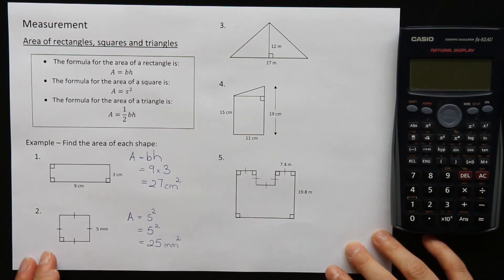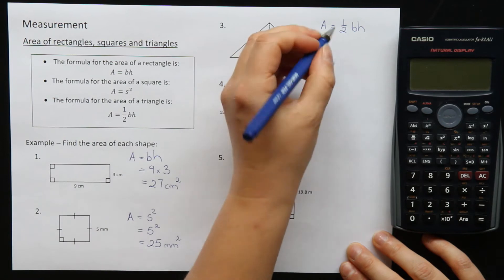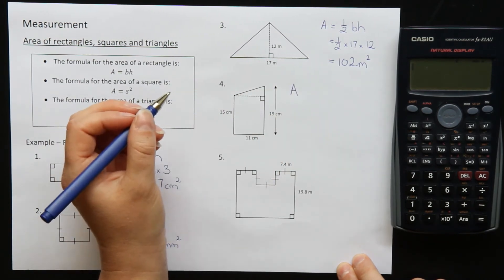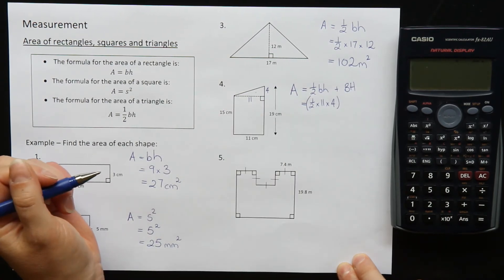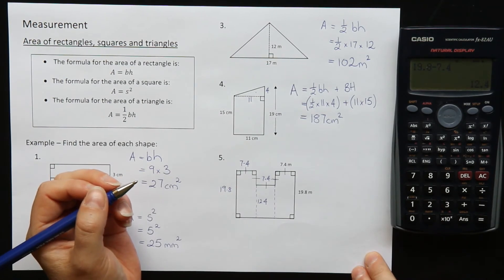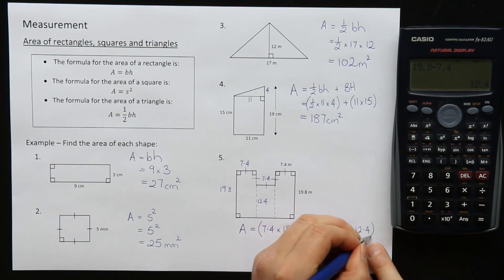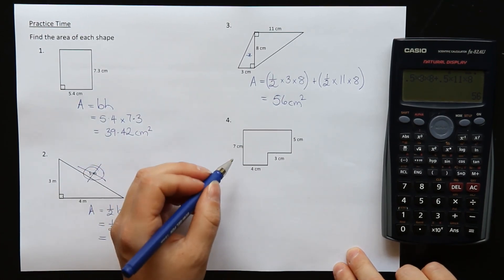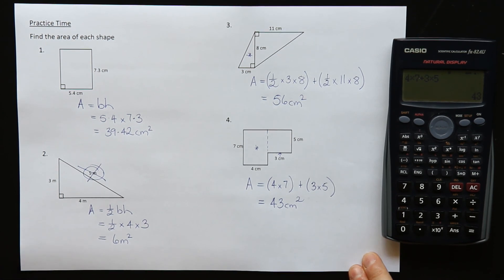Calculating Area (Measurement part 3)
Jo shows you the formulas for calculating area of squares, rectangles and triangles, then gives you some practice questions and works through the answers